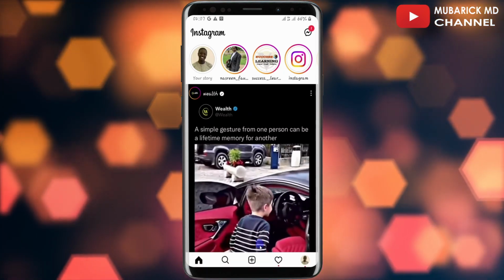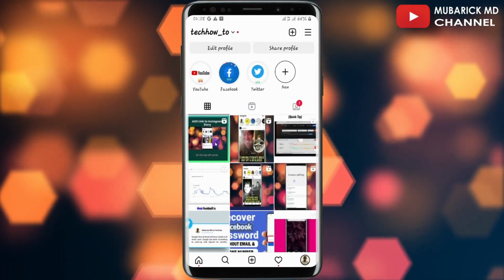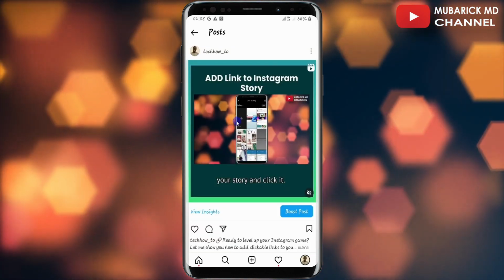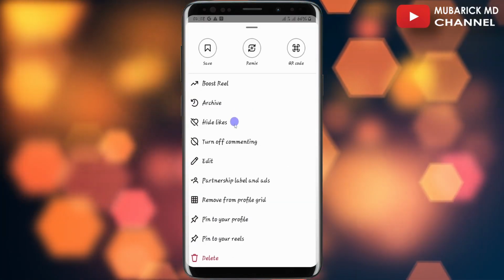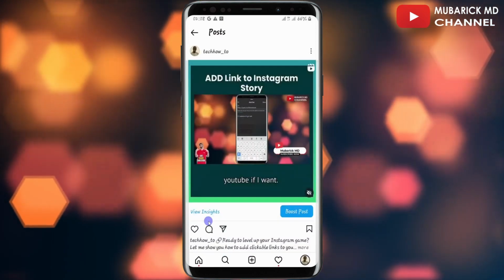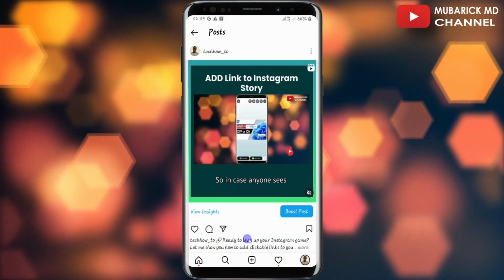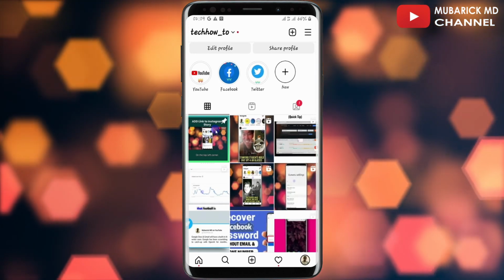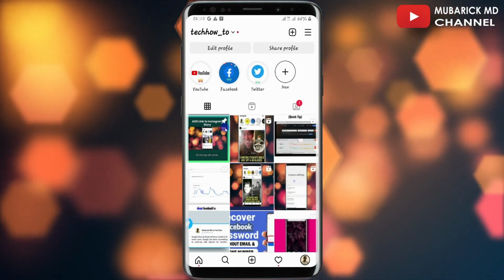How to Pin a Post on Instagram - Full Guide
Learn How to pin a post on Instagram with our comprehensive guide! In this video, we'll walk you through the process, ensuring you can effortlessly highlight your most important content. Whether you're a business looking to showcase a product or an influencer emphasizing a significant post, our tutorial will help you make the most of this feature. Discover how to make your posts stand out and keep them front and center for your followers. Don't miss out on this valuable Instagram tip!